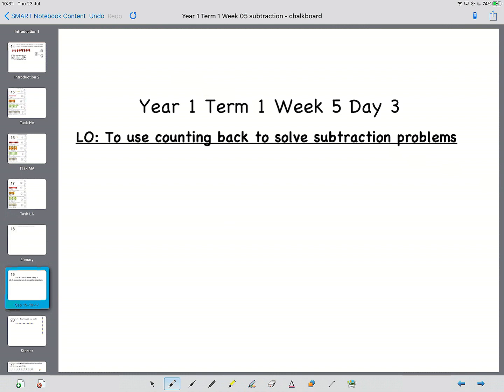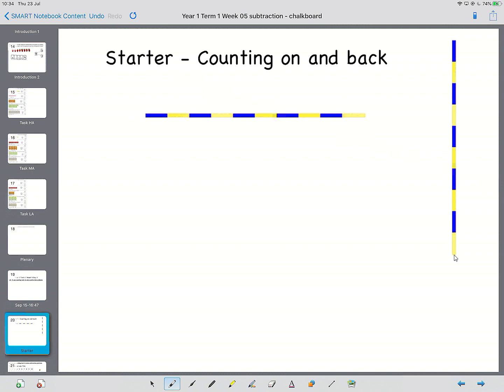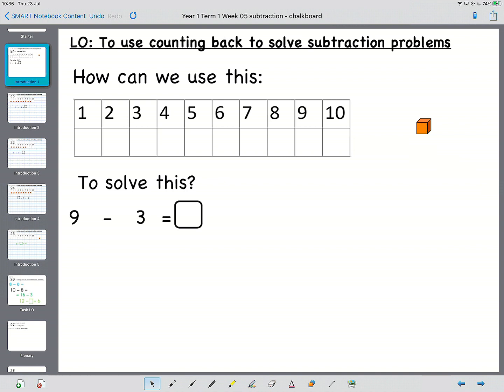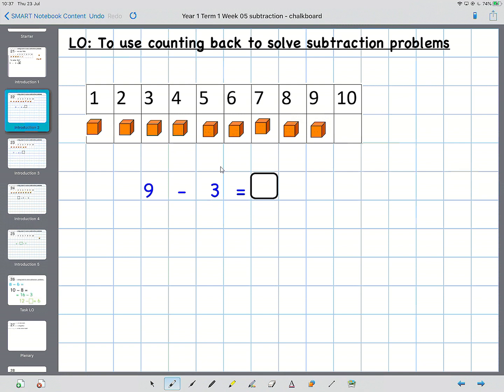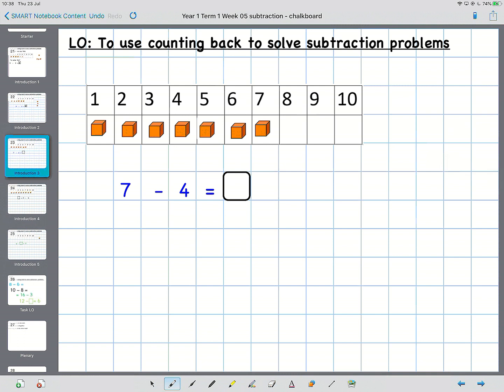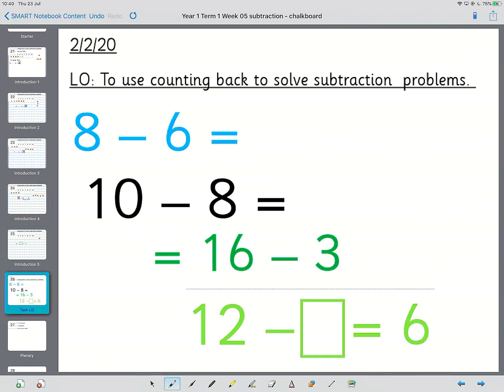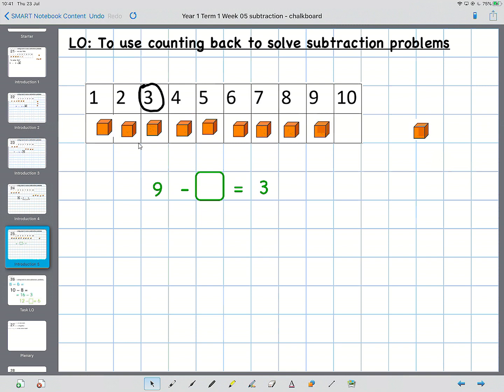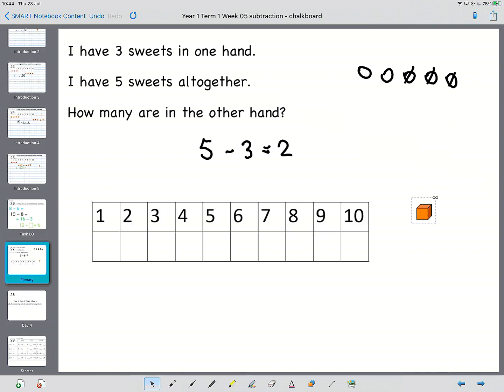Year 1 Term 1 Week 05 Day 3 subtraction using number track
Today's lesson teaches how to use counting back on a number track when finding the solution to a range of subtraction calculations including those with missing numbers.